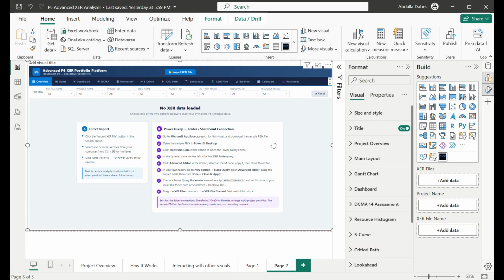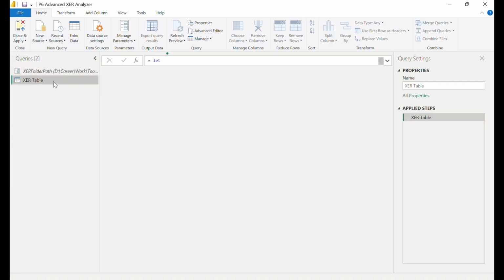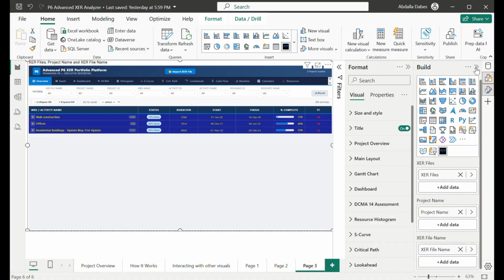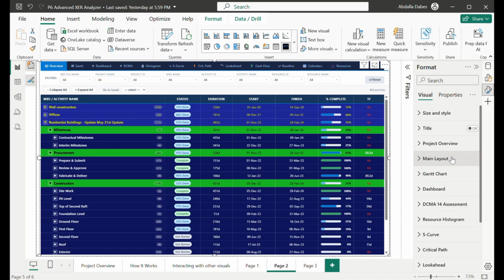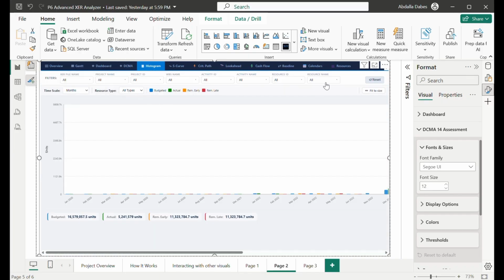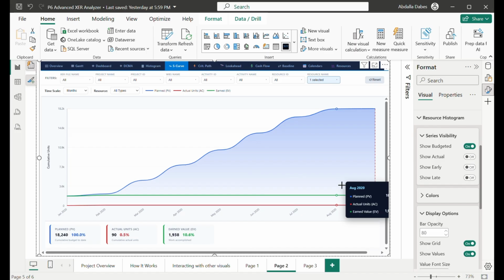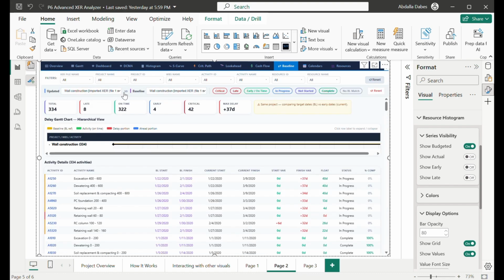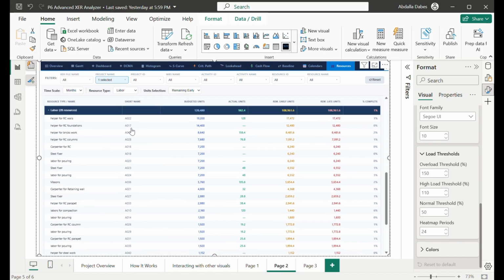P6 XER Advanced Analyzer Power BI Visual - V1.0.0.4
P6 XER Advanced Analyzer is a powerful Power BI custom visual designed for project controls professionals working with Oracle Primavera P6 schedules. It enables users to load, parse, and analyze XER files directly within Power BI, transforming raw schedule data into rich, interactive visualizations.

Data Source:
1- Direct Import
2- Local Drive
3- One Drive
4- SharePoint

The visual delivers critical project performance insights through built-in Earned Value Management metrics — including CPI, SPI, Cost Variance, and Schedule Variance — alongside a color-coded activity table, Gantt chart with baseline comparison, float distribution histogram, and EVM S-curves showing Planned Value, Earned Value, and Actual Cost trends.

Designed for project managers, schedulers, and cost engineers, it highlights critical path activities, near-critical tasks, float-at-risk items, and schedule slippage at a glance. With seamless Power BI integration, teams can combine schedule intelligence with organizational data for unified, real-time project reporting — no additional tools required.